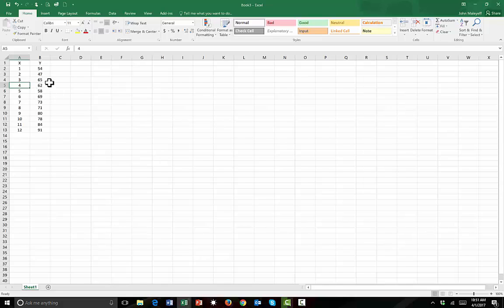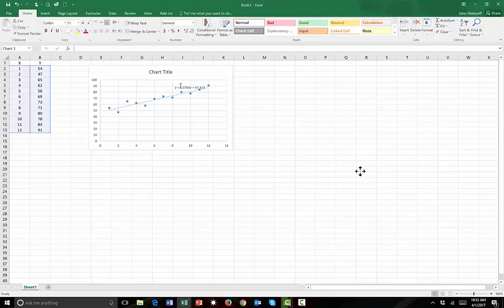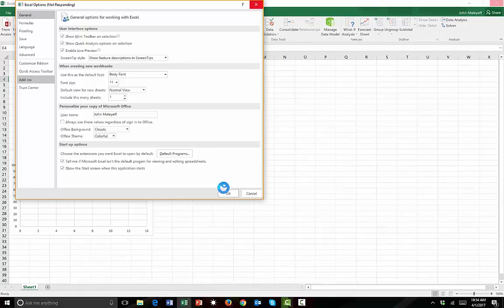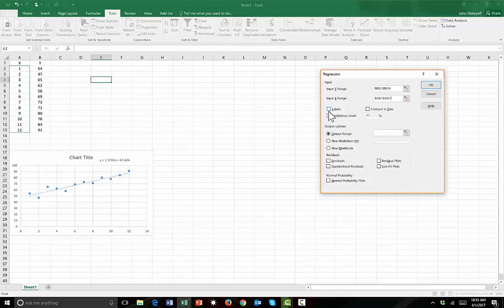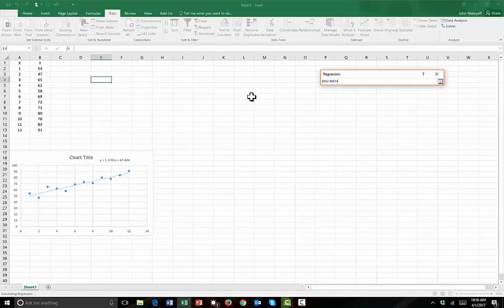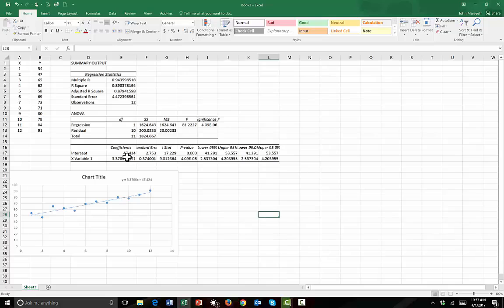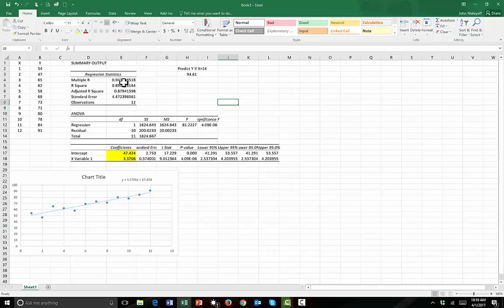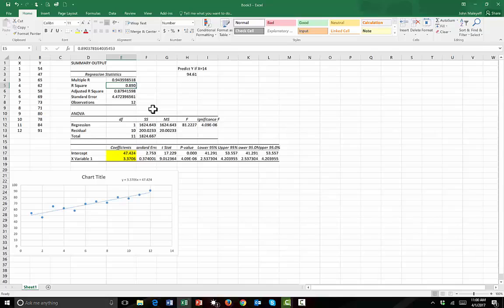Regression analysis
Using Excel in regression.